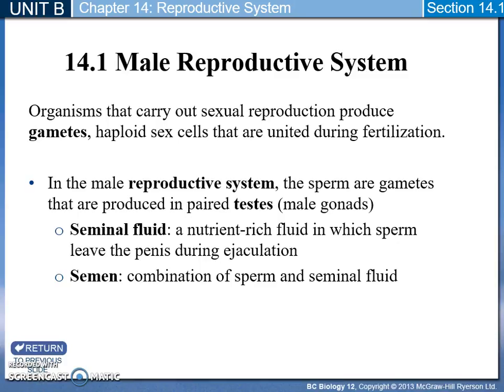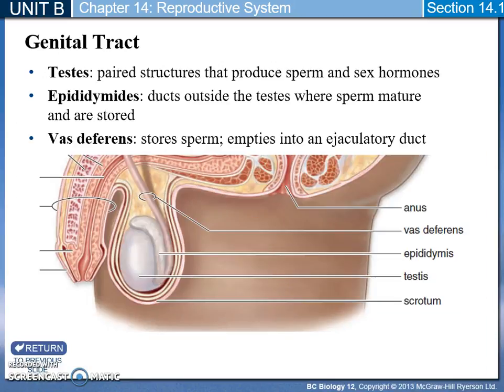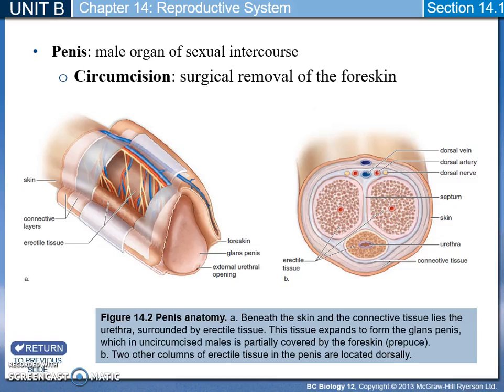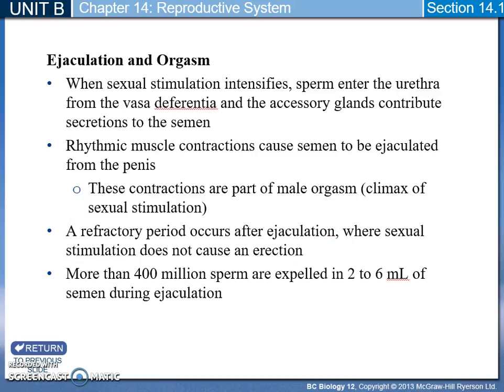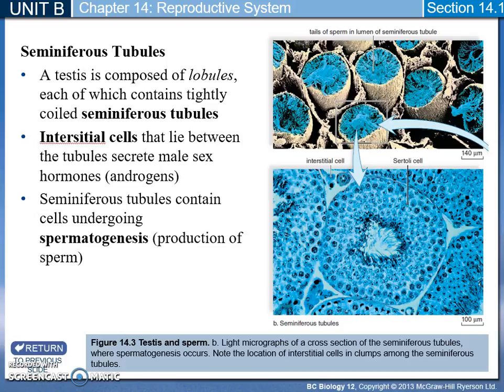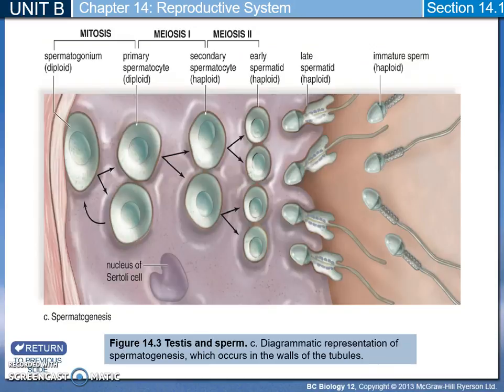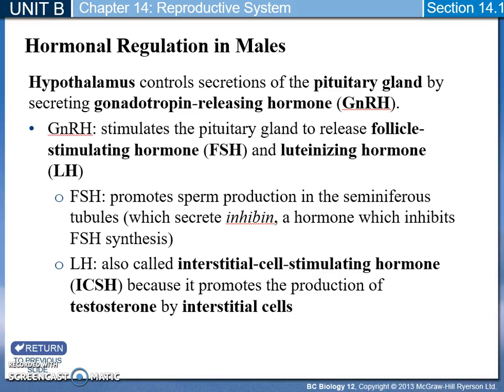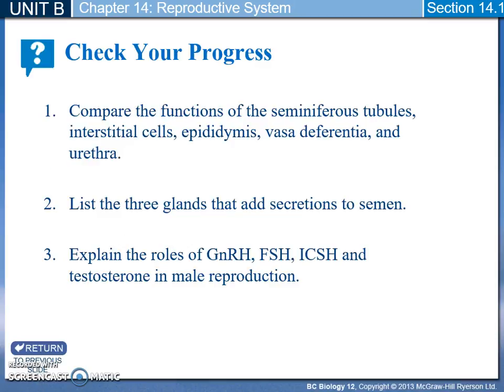Bio12 Section 14 1